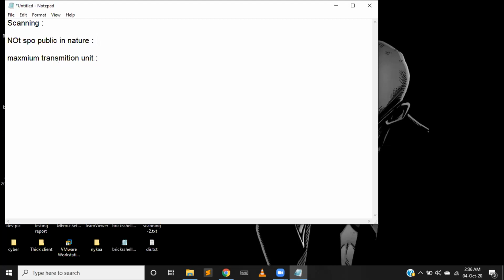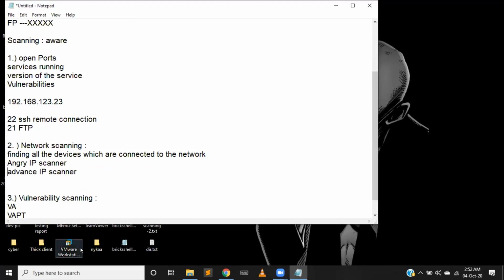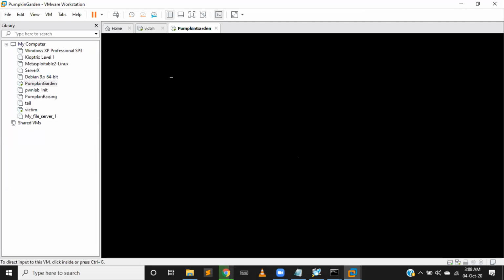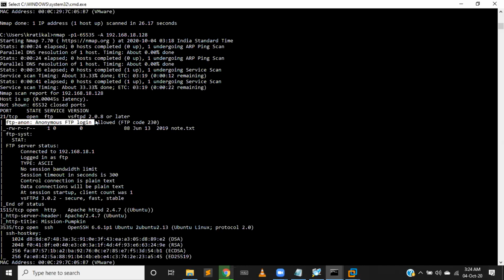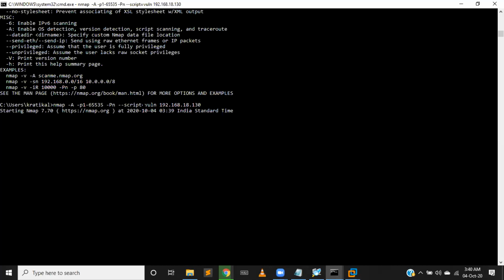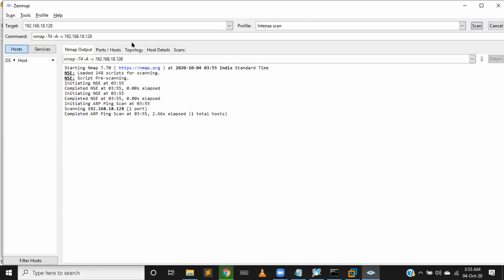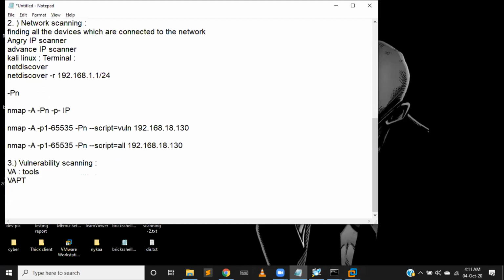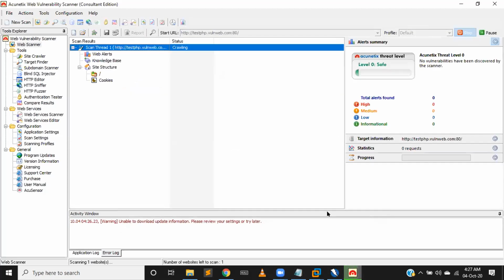port scanning in cyber security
**Penetration testing**, often called "pen testing" or "ethical hacking," is a method used to find weaknesses in a computer system, network, or web application. The goal is to discover these vulnerabilities before malicious actors do, so they can be fixed to prevent unauthorized access or data breaches. Let's explore more about penetration testing:

1. **Types of Penetration Testing**:
    - **Black Box Testing**: In this approach, testers emulate the perspective of external attackers with limited prior knowledge of the target system. By navigating through minimal information, they simulate real-world scenarios and uncover vulnerabilities that external threats may exploit.
    - **White Box Testing**: Testers have complete access to the source code and architecture of the system. This allows for an in-depth examination of internal structures and reveals potential weaknesses that might not be visible from the outside.
    - **Gray Box Testing**: This method strikes a balance between the two extremes. Testers have partial knowledge of the system, simulating the access levels that a potential attacker with some insider information might possess. It provides a realistic assessment of security controls and vulnerabilities.

2. **Penetration Testing Process**:
    - **Planning and Reconnaissance**: Define the scope and goals of the test, gather intelligence about the target system, and understand its potential vulnerabilities.
    - **Scanning**: Use static and dynamic analysis to understand how the target application responds to intrusion attempts.
    - **Gaining Access**: Use web application attacks (e.g., cross-site scripting, SQL injection) to uncover vulnerabilities and exploit them to understand the potential damage.
    - **Maintaining Access**: Test if the vulnerability can be used for persistent access, similar to advanced persistent threats.
    - **Analysis**: Compile results into a report detailing exploited vulnerabilities, accessed sensitive data, and the time spent undetected in the system.

3. **Purpose of Penetration Testing**:
    - Identify weak spots in a system's defenses.
    - Obtain expert, unbiased feedback on security processes.
    - Fine-tune security policies and patch vulnerabilities to protect against future attacks.

Remember, penetration testing is essential for maintaining a secure online environment and safeguarding sensitive data. 😊

(1) What is Penetration Testing (Pen Testing)? - GeeksforGeeks.
(3) What is Penetration Testing (Pen Testing)? - CrowdStrike.
(4) What is penetration testing? | What is pen testing? | Cloudflare.
(5) What is Penetration Testing? - Pen Testing - Cisco.

2. **Gaming Channels**: gamers, freefire, games, live, gaming, amongus, gameplay, gametv, youtubegamer, livegaming, gamereview, gamecommentary, livestream, youtubegaming, gamer, ps, twitch, gamingcommunity, youtubegamingchannel, xbox, playstation, playfortnite, videogames, pcgaming, youtubegamers, twitchstreamer, gameplay, streamer, minecraft, pubg².
3. **Food Channels**: tastyrecipes, cook, chef, homemade, foodie, foodlover, recipes, diet, healthylifestyle, fastfood, homemadecooking, homemadewithlove, yummy, foodblogger, delicious, healthyfood, dinner, tasty, chef².
4. **India Specific**: india, indian, indianfood, travelindia, indianmemes, indianocean, indianweddings, indianarmy, indiangirl, indianyoutuber, youtubeindia, indianblogger, indianyoutubers, indianvlogger, indianfashionblogger, indiantravelblogger, youtubeindiaofficial, indiansingers².
5. **News Related**: news, youtubenews, youtubecommunity, youtubeindia, thevisionaries, youtubeupdate².

Remember to use hashtags that are relevant to your content to help your target audience find your videos¹. Happy YouTubing! 😊